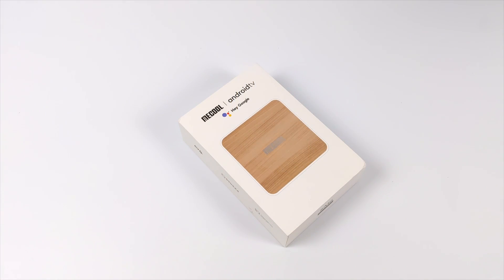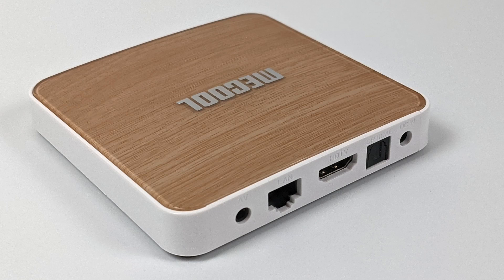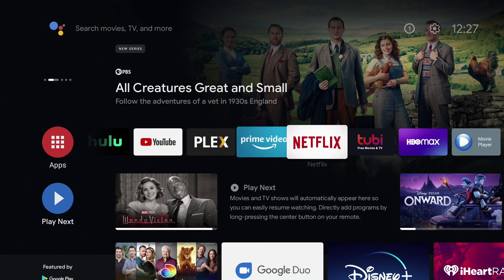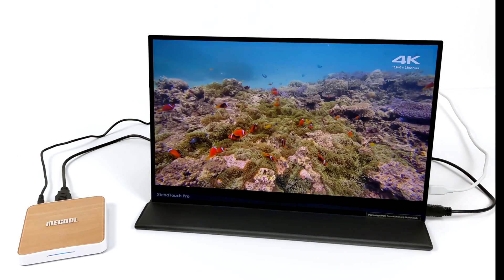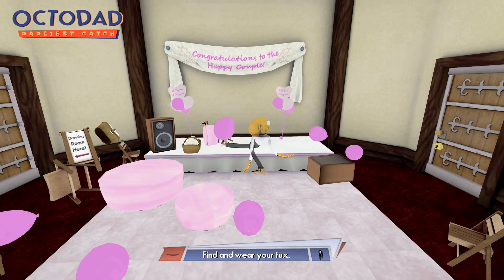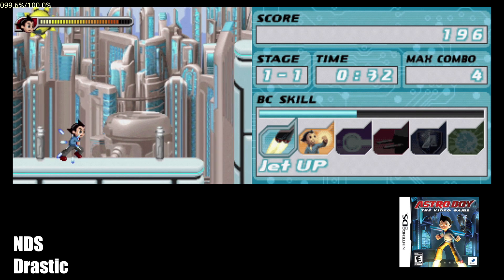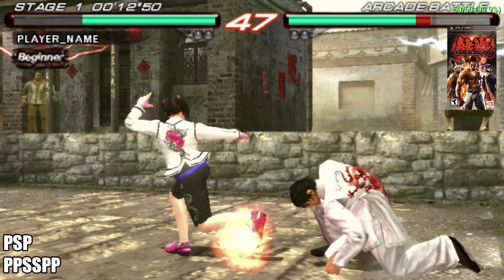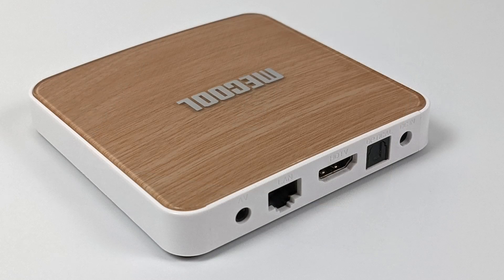2021 MECOOL KM6 Deluxe Review, S905X4 Official Android TV 10.0 BOX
In this video, we take look at the all-new 2021 MECOOL KM6 Deluxe Android TV 10.0 BOX powered by the new Amlogic S905X4 and its google certified!
We test out some 4K video playback, Native android gaming  emulation testing out NDS using Drastic, Dreamcast using Redream, N64 using Mupen64 Plus Fz, and even PSP using PPSSPP
So should you pick one of these android tv boxes in 2021? Let’s find out.

ETAPRIME
12520 Capital Blvd 401 Number 108